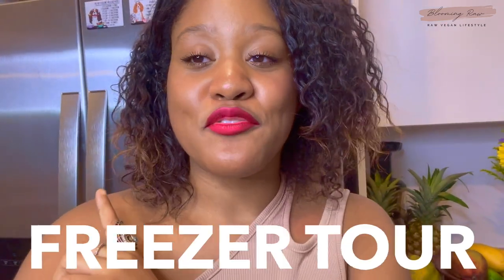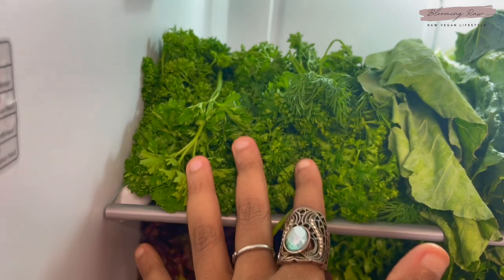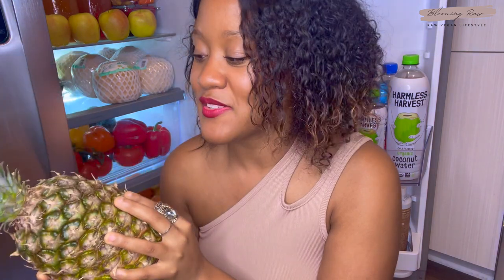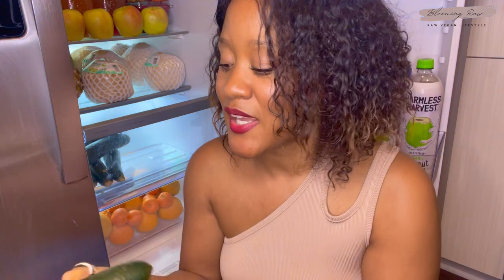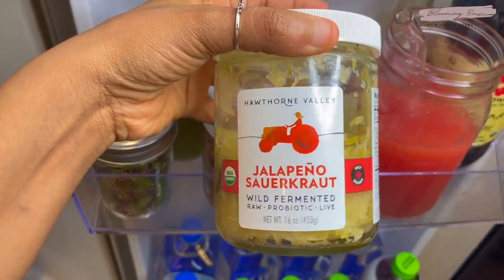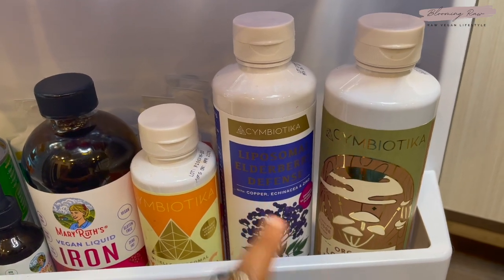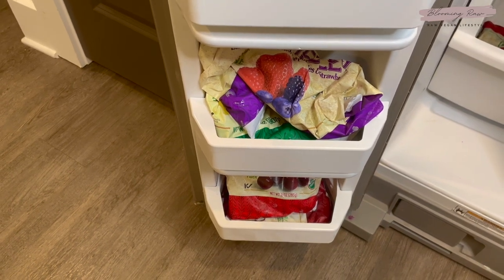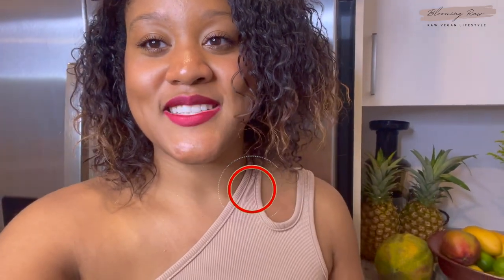RAW VEGAN FRIDGE TOUR (+ PANTRY AND FREEZER) 🌿🌈🥑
Hi ♡ Today’s video is a raw vegan fridge, freezer and pantry tour! I hope you enjoy it!

Thank you for 14K! Love u guys sm. Have a fruity and blessed day!

🍊 Get the BEST Vegan, Clean, Cruelty-free Beauty Box when you join Kinder Beauty for just $10 the first month! (up to $165 worth of vegan products in each box!)

(raw + vegan grocery options available!)

🍇 Visit the Blooming Raw store to shop all my favorite vegan products (beauty, books, appliances, supplements, superfoods and MORE!)

What produce do you have in your fridge this spring? What content would you like to see next on my channel?
↠  RAW PRODUCTS I LOVE!

VEGAN, CRUELTY FREE + NON-TOXIC BEAUTY!
☆ OSEA Malibu
✰ FILM PROCESS/EQUIPMENT (FAQS):
♡ Camera: iPhone 12!
♡ Ring Light
♡ What I use to make my thumbnails: Canva! Join Canva NOW for free or with pro membership!
✰ MUSIC CREDIT ✰
♪ Affogato (Prod. by Lukrembo)

↠ VIDEO TIME STAMPS:
0:00-1:50 Intro
1:50-11:30: Fridge Tour
11:30-12:11: Freezer Tour
12:11-13:30: Pantry Tour
13:30-14:36: More Goodies
14:36-15:06: Outro